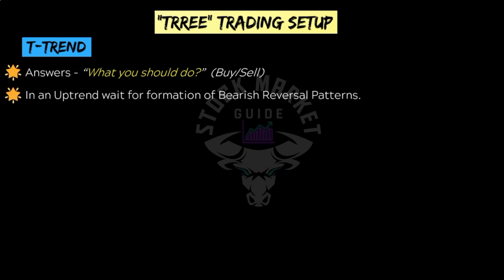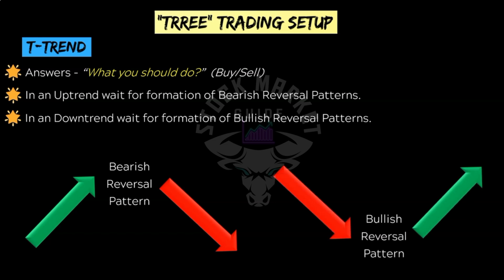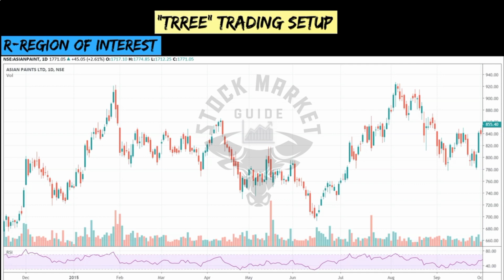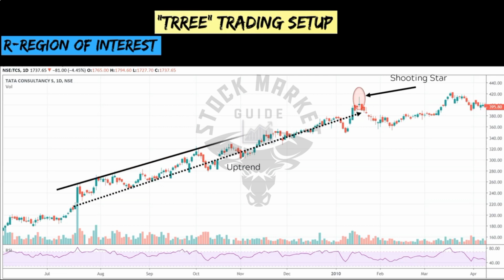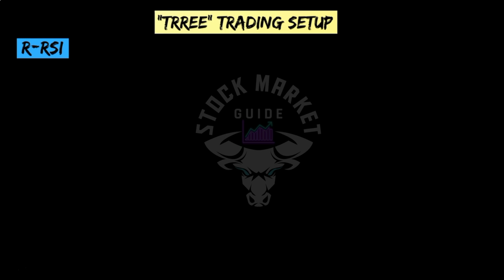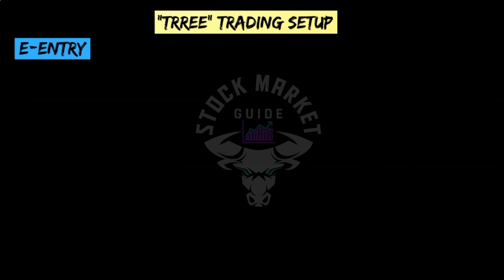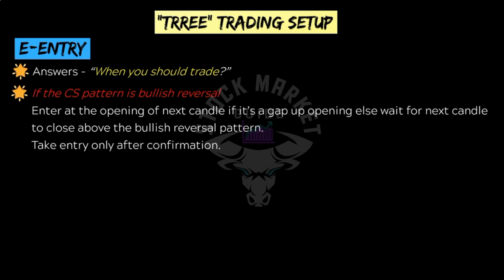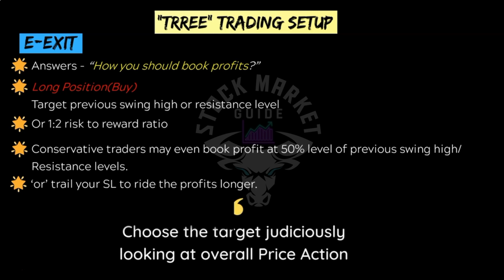What is TRREE trading setup? | Candlesticks Masterclass | PART 7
Welcome to Stock Market Guide! In this illuminating video, we demystify the fundamentals of candlesticks and delve into the essence of the Price Action Trading Model. Whether you're a beginner or looking to reinforce your trading foundation, this session is tailored for you.

📈 What You Will Learn:
1️⃣ Candlestick Basics: Get a comprehensive overview of candlestick patterns, their components, and the stories they tell about market sentiment.

2️⃣ Price Action Trading Model: Explore the principles of the Price Action Trading Model, a powerful strategy that relies on the analysis of price movements and candlestick patterns.

3️⃣ Key Concepts Unveiled: Understand the significance of support and resistance, trendlines, and chart patterns in the context of the Price Action Trading Model.

4️⃣ Real-World Examples: Witness practical applications of the Price Action Trading Model through real-world examples, enabling you to see how these concepts play out in the market.

5️⃣ Building Your Foundation: Whether you're new to trading or looking to refine your skills, this video equips you with the foundational knowledge needed to navigate the dynamic world of price action.

🔗 Ready to elevate your trading journey? Don't miss this opportunity to gain a deeper understanding of the basics of candlesticks and the Price Action Trading Model.

🕯️ Illuminate your path to trading success with  @StockMarketGuide0  knowledge meets strategy. Let's decode the language of the market together! 💡📈